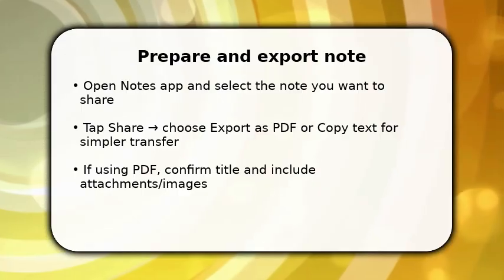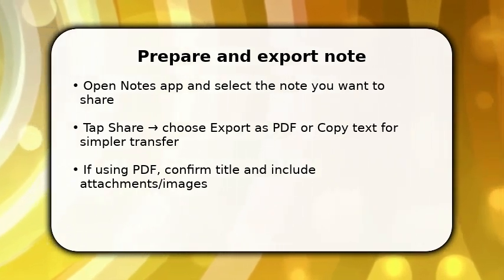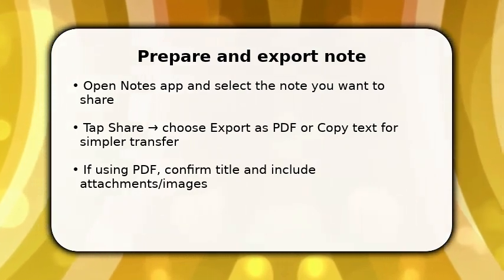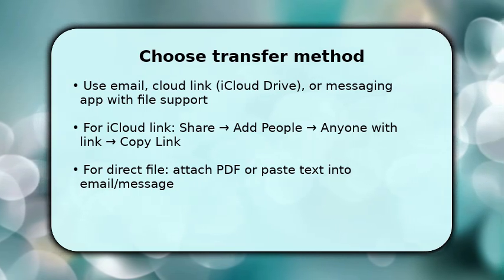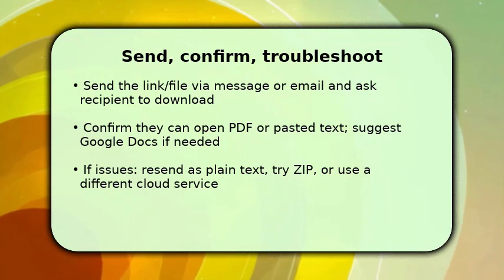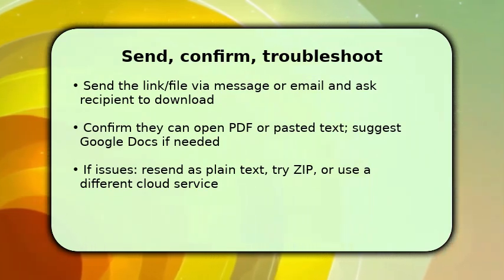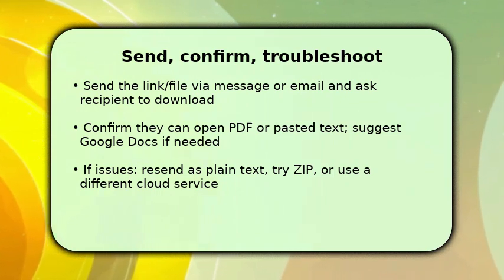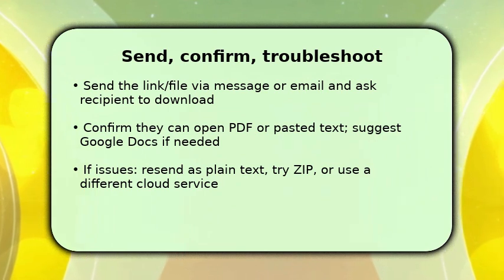How to Share Iphone Notes with Android (easy Method)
Discover the simple steps to transfer notes from your iPhone directly to an Android device. This quick guide covers essential tips and tricks, ensuring a seamless sharing experience without any hassle.